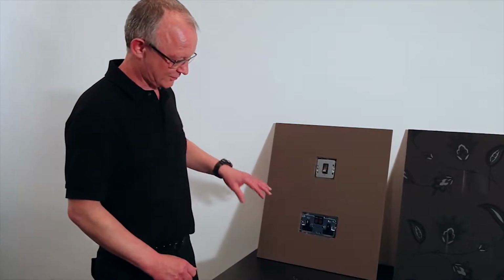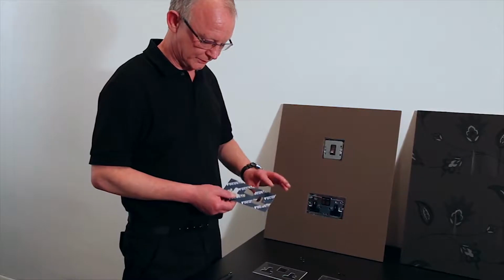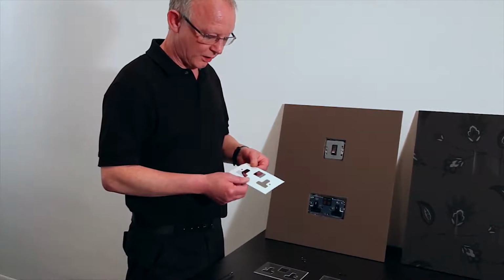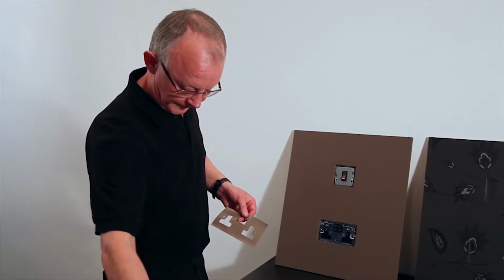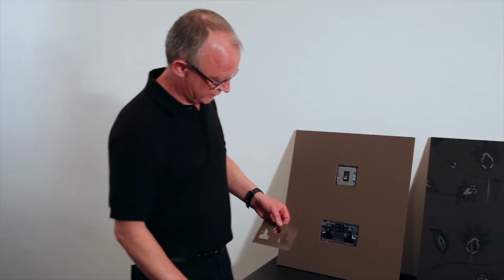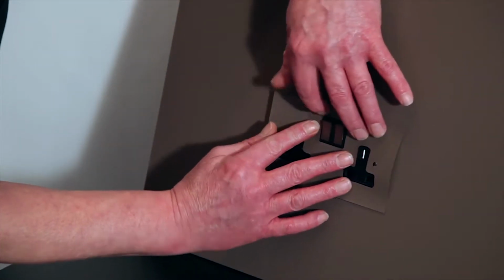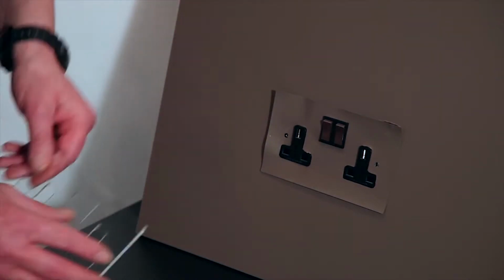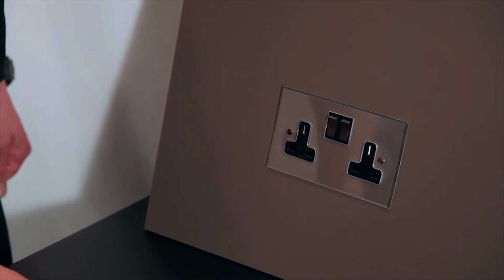Focus SB Prism Installation, painted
How to install our Prism clear plate to a painted wall.